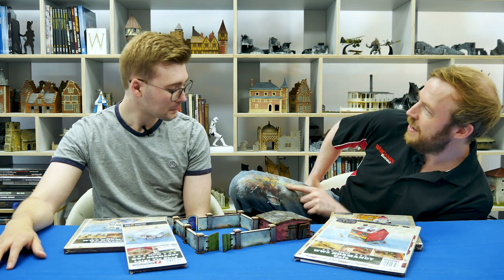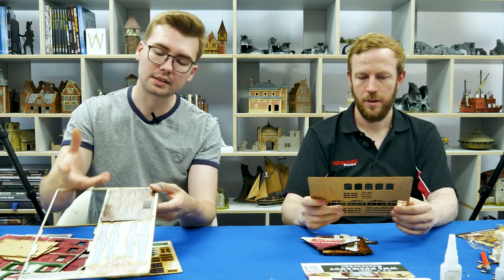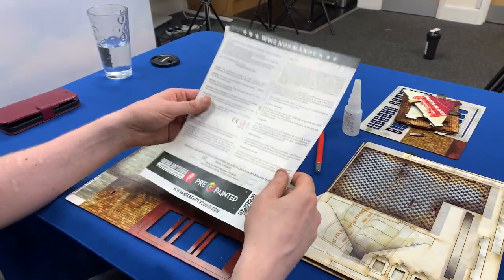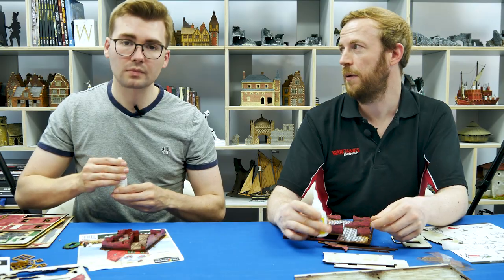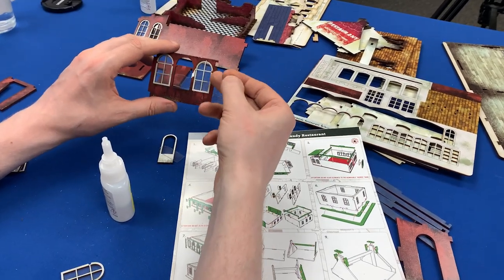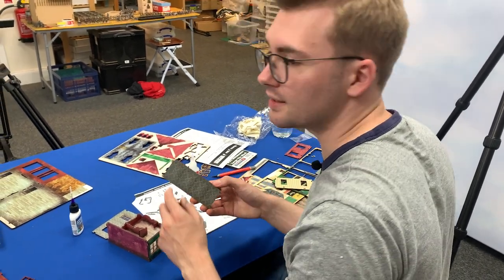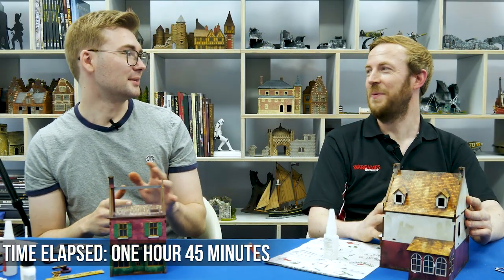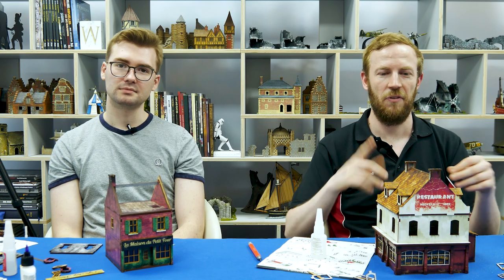Pre-painted MDF terrain from Micro Art Studio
For this Miniature Monday, we document Callum's and James' process of building some of Micro Art Studios' MDF pre-painted terrain. Both hobbyists put their terrain tasking skills to the test and race to the finish in this great British build-off!